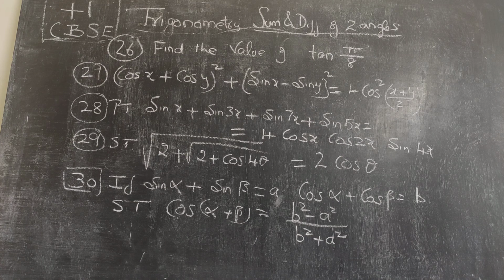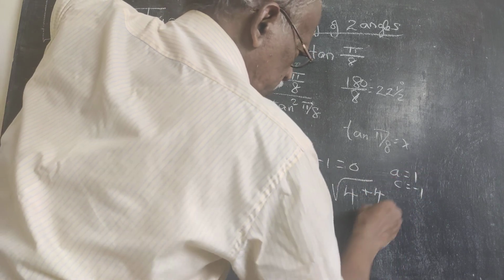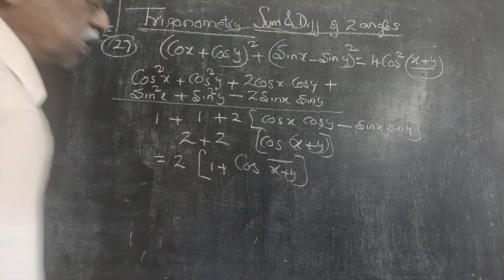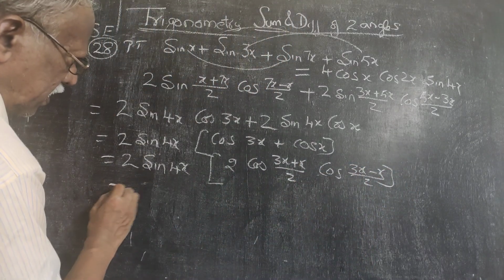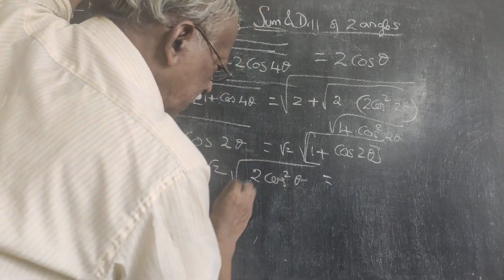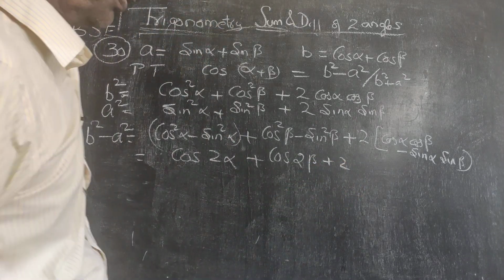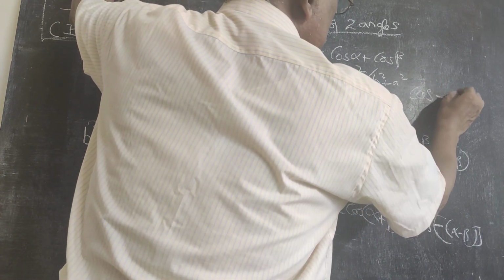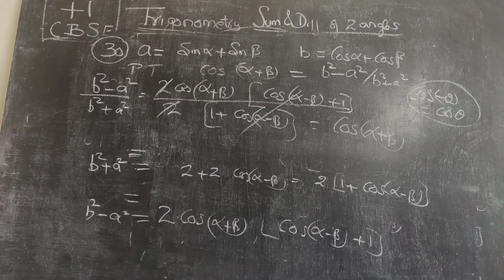+1| CBSE| Maths| Trigonometry|Sum & Difference of two angles|Ex-3.3|( Qn-26 -30)